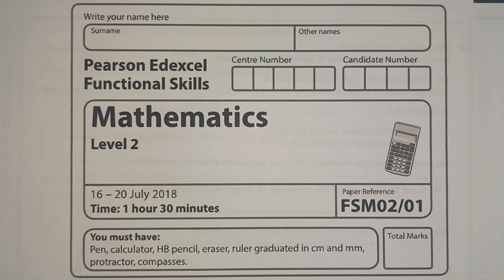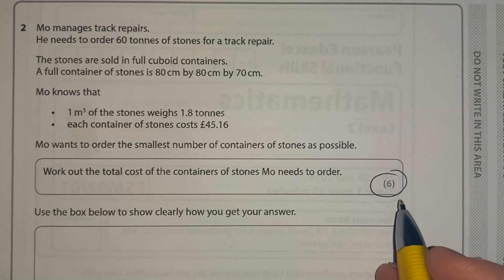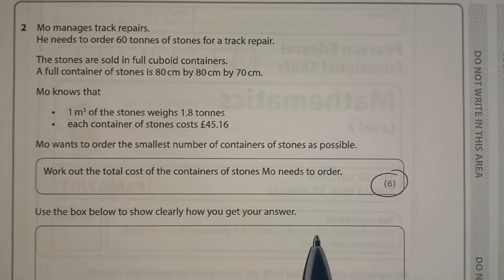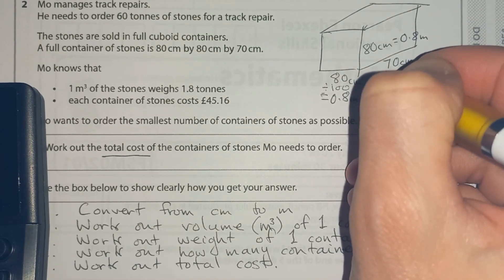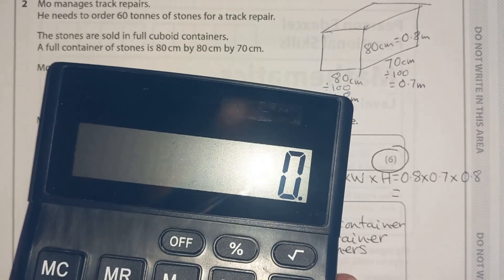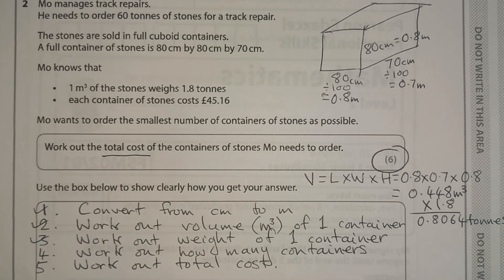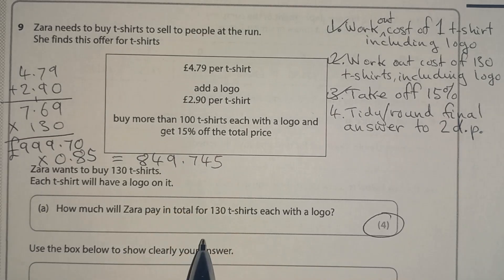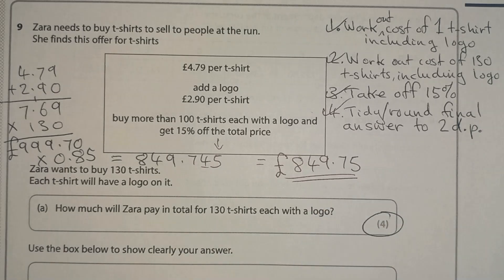Deconstructing questions (Functional Skills) - Using questions from L2 July 2018 (Edexcel)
Analysing how to answer higher mark functional skills questions.

Including a selection of questions from a past paper.